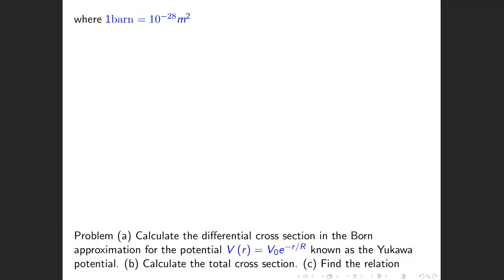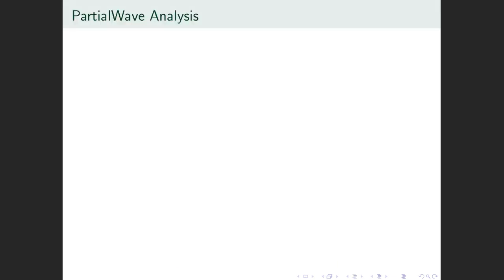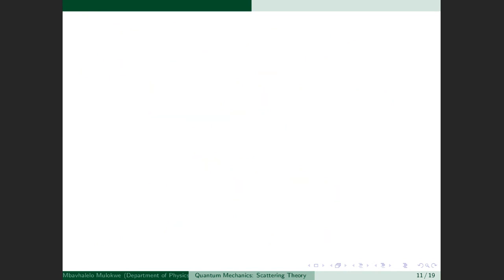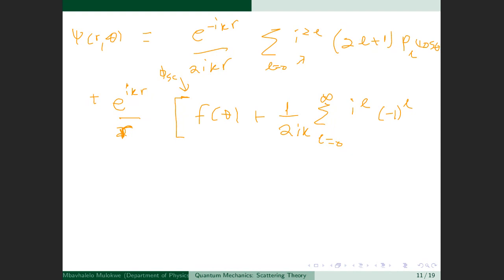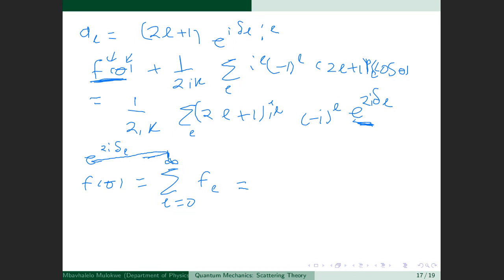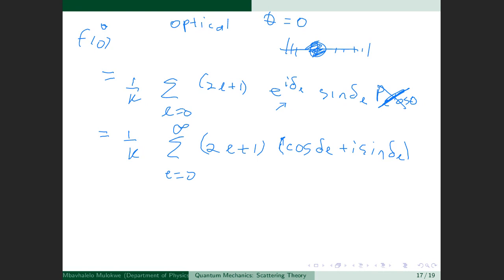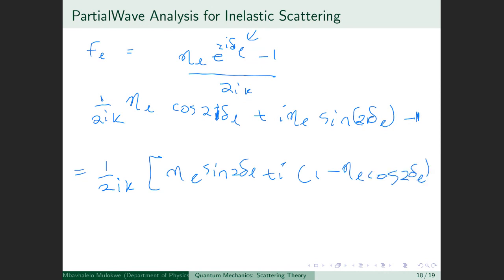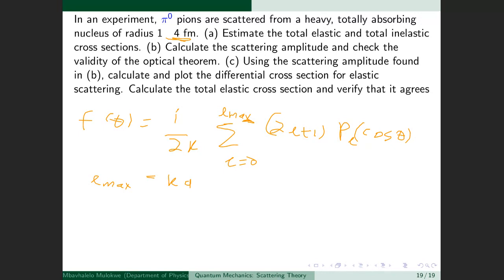QUANTUM MECHANICS: PARTIAL WAVE ANALYSIS FOR INELASTIC SCATTERING.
The University of Pretoria honours level quantum mechanics lecture no:15
quantumphysics: PARTIAL WAVE ANALYSIS FOR INELASTIC SCATTERING.